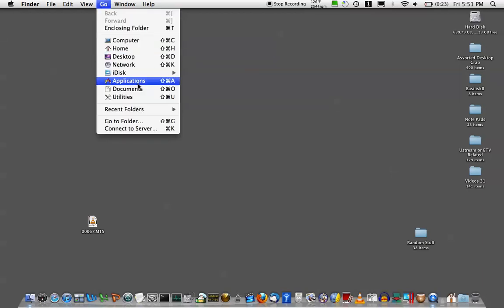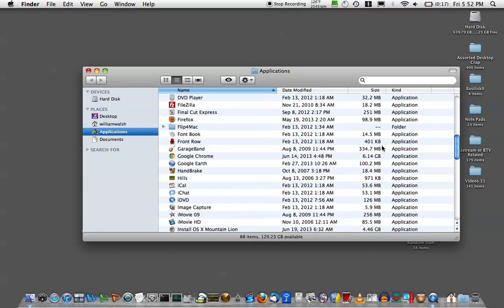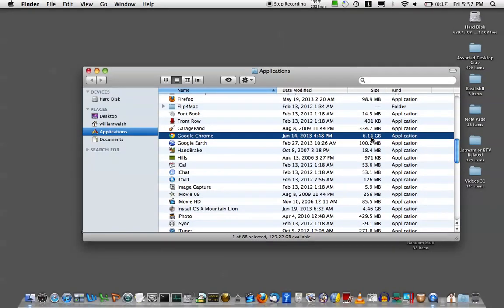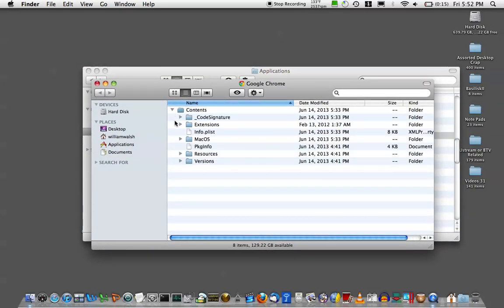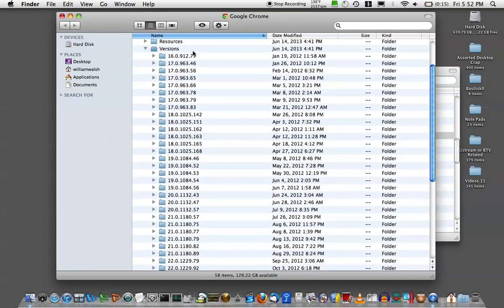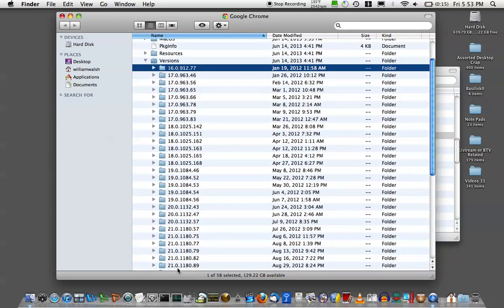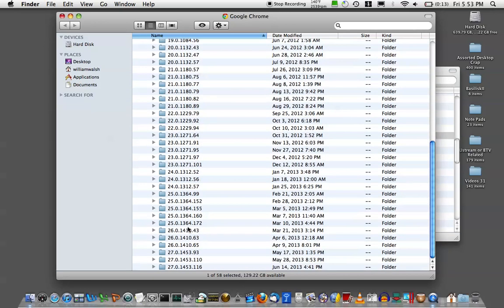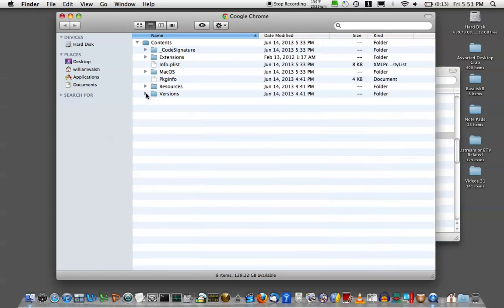That's a LOT of Chrome!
Now how do you suppose this happened?